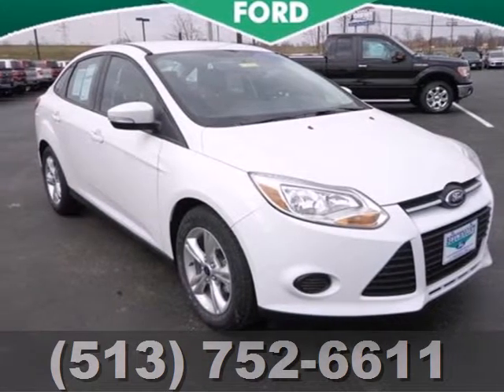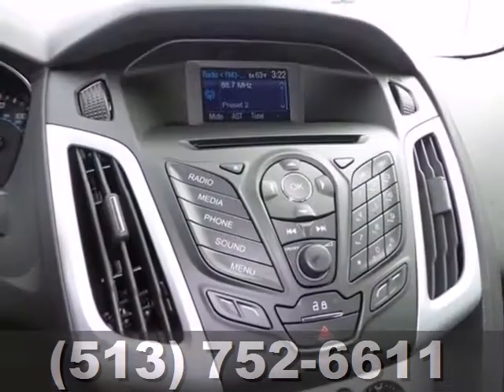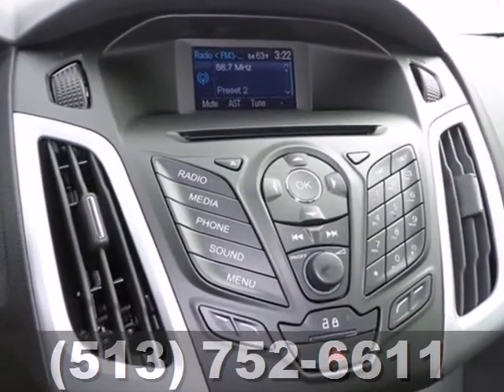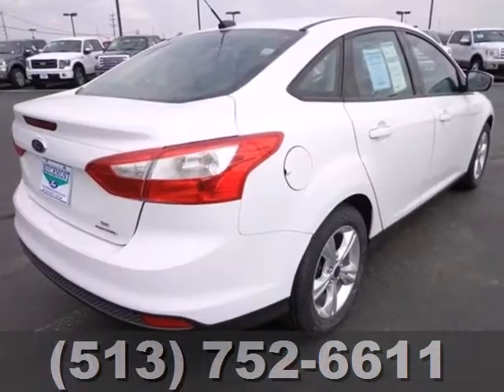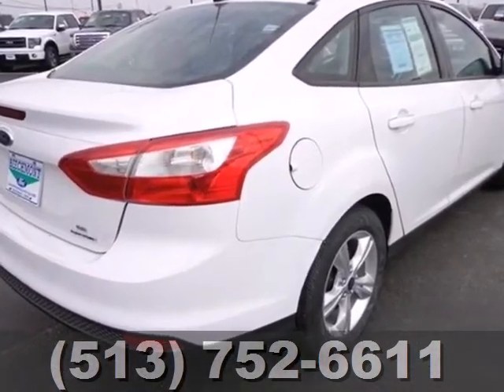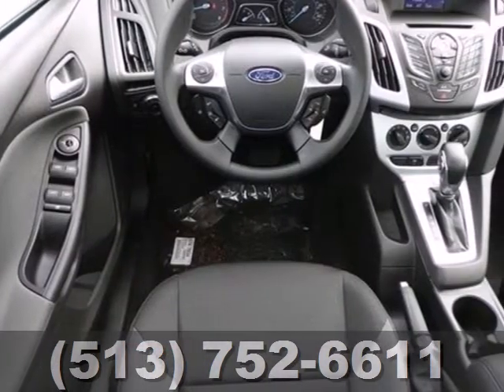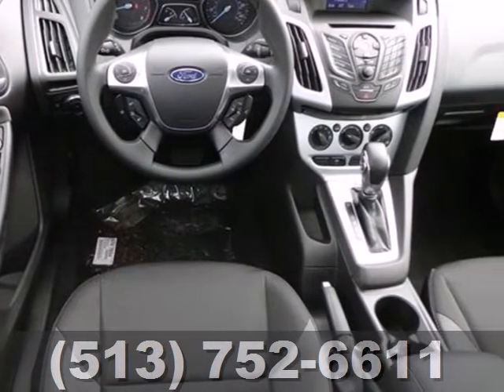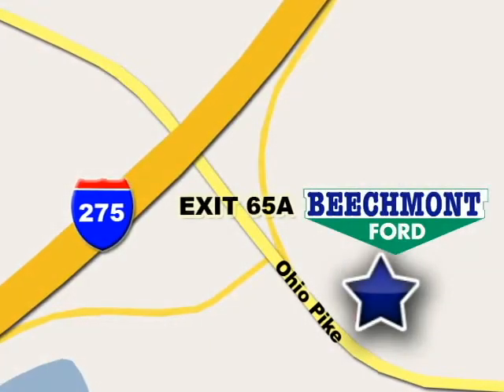2013 Ford Focus Cincinnati Dayton, OH C13-735 - SOLD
Year: 2013
Make: Ford
Model: Focus
Trim: SE
Engine: 4 Cyl. 2.0L
Transmission: Automatic
Color: Oxford White
Interior: Charcoal Black
Stock #: C13-735

Address:
600 Ohio Pike